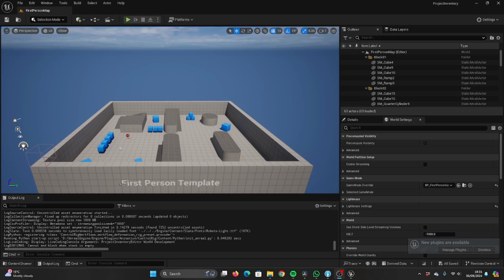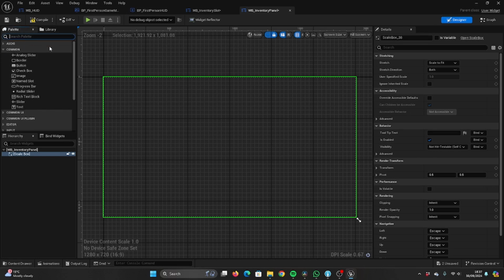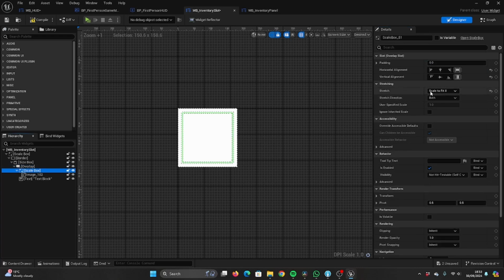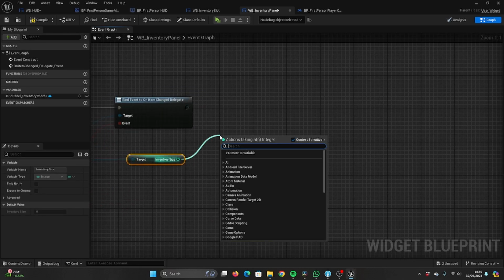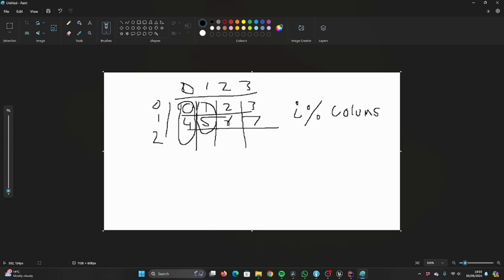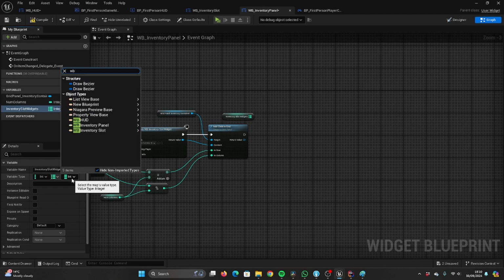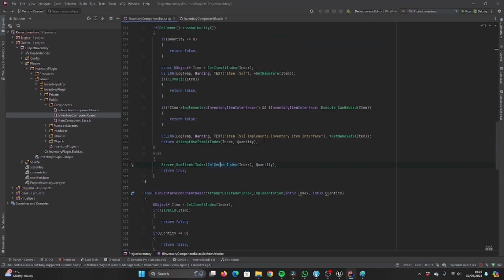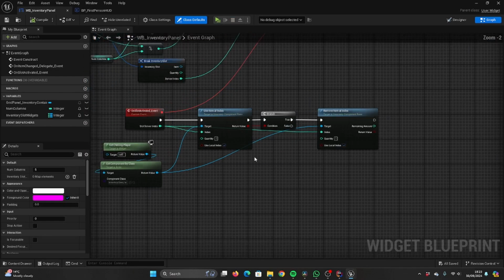UE5 - Intermediate Inventory Tutorial - UI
I'm back with a new series that will go over how to create an inventory system, aimed towards beginners and novice users that are looking to improve their skills, eradicate bad habits and escape tutorial hell.

Gumroad: TBC